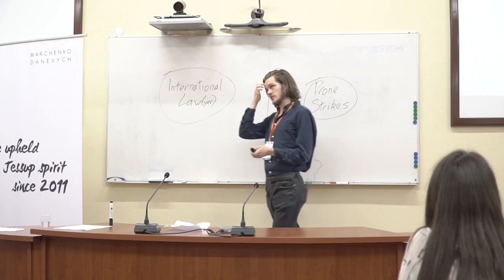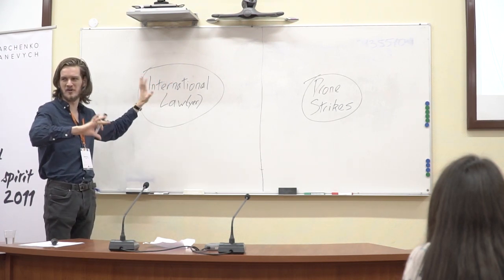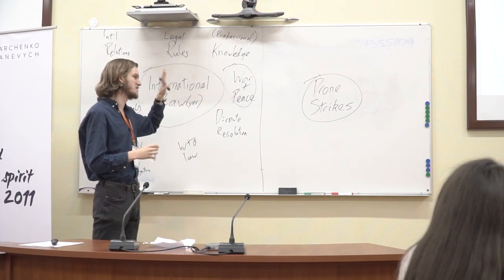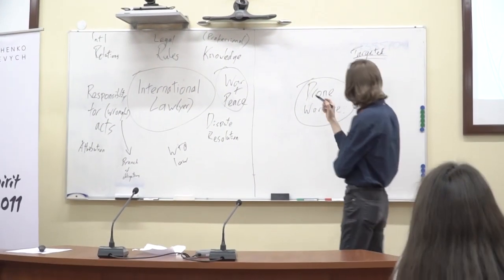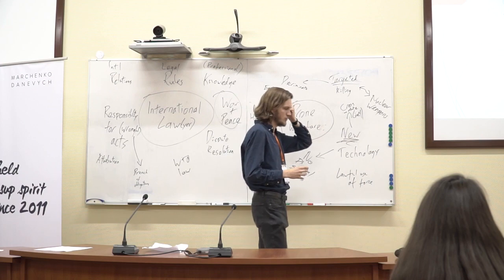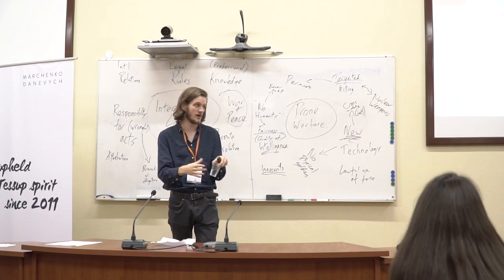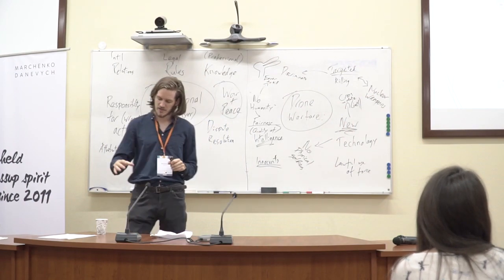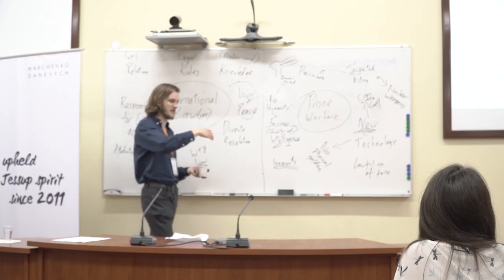2nd JSS 2017 Lecture 3.2 "Oral Presentation" by David Scott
Mr. Scott holds his Master’s in International Comparative Law (Public International Law specialization) from the University of Helsinki, Finland, and his LLB (Hons.) from the University of Glasgow, Scotland. He first competed in the Jessup in 2014-15, placing as 13th Best Oralist at the International Rounds in Washington DC, and has gone on to serve as a coach for the University of Helsinki for the past two years. He has also served as a judge for national rounds in Brazil and Ukraine and for the European Friendly Rounds in Budapest. In September 2017 David will begin his PhD at the University of Manchester, under the supervision of Professors Jean d’Aspremont and Iain Scobbie, with research interests in critical legal theory, statehood, and global/post-national legal thinking.

Jessup Summer School is a 7day intensive course on mastering of mooting and practicing international law (launched in 2016 in Kyiv, Ukraine)

Mr. David Scott held a course "Jessup Required Skills" consisting of the following lectures (all available here): 1.2: Research, 2.2: Writing a Memo, 3.2: Oral Presentation, 4.2: Interaction with a Judge.